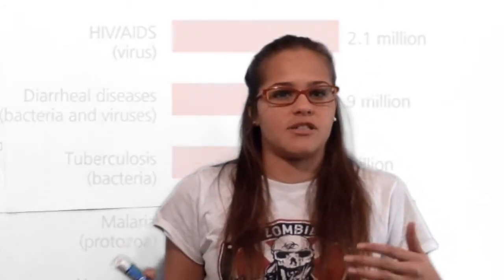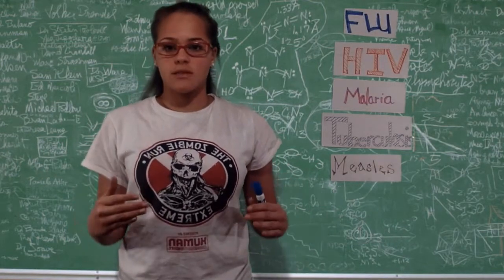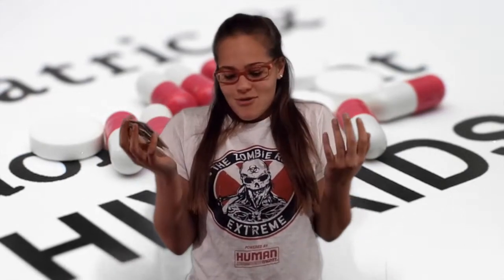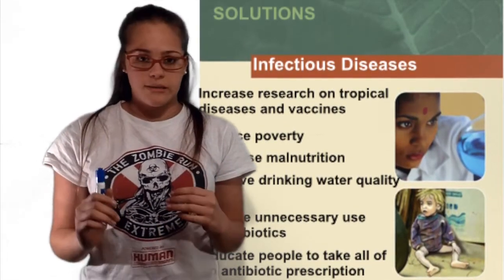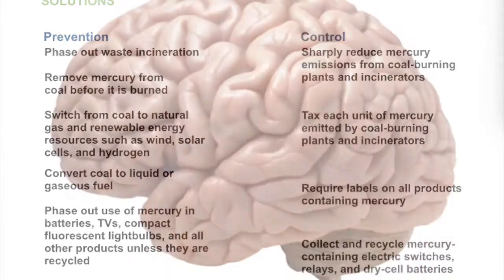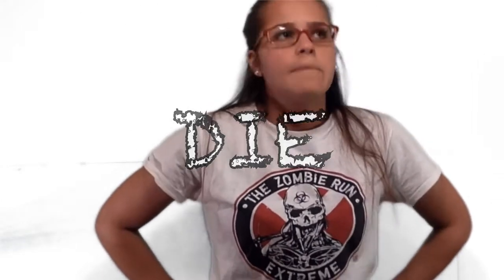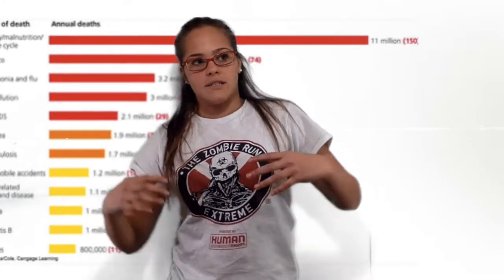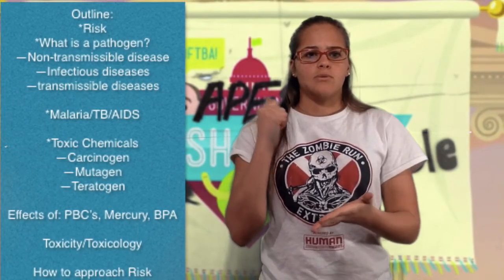APES Crash Course-able #17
Ch. 17 Environmental Science